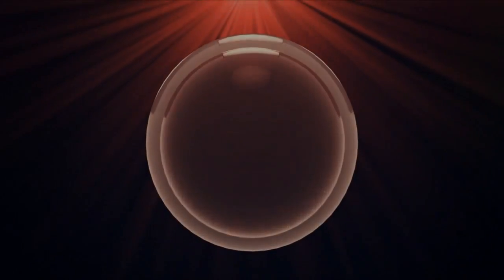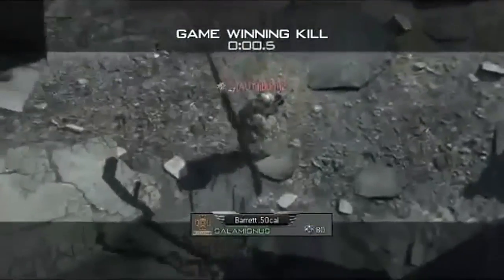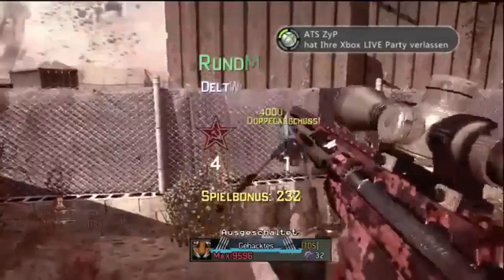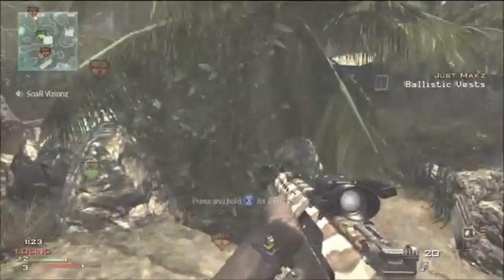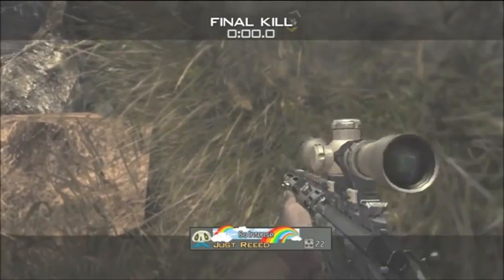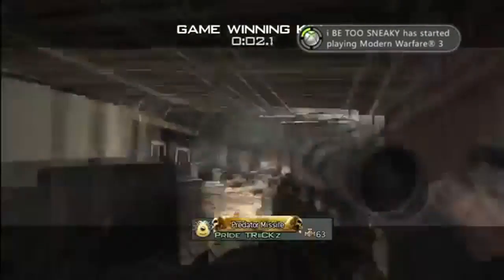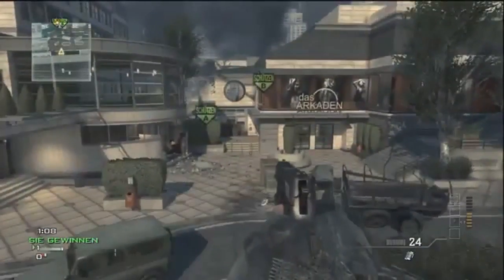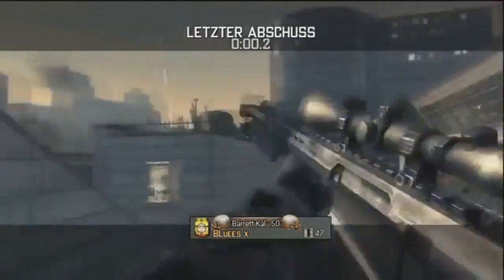COD: Top 5 Killcams - #1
LukeB OG's first ever Top 5!  Can we get 10 likes for him?